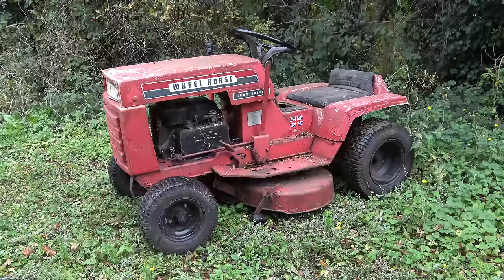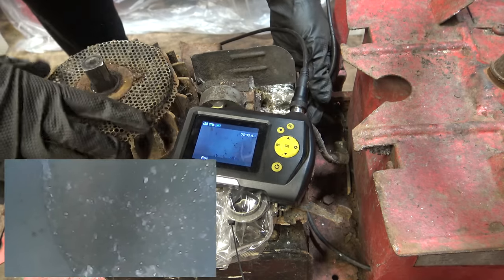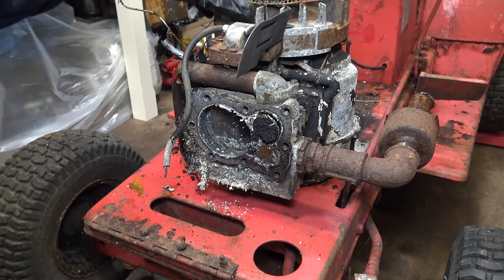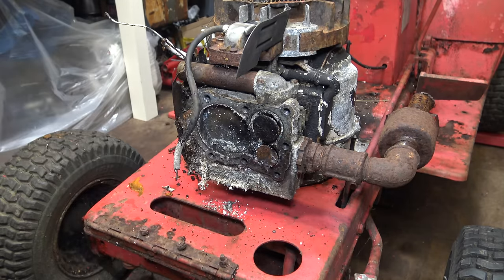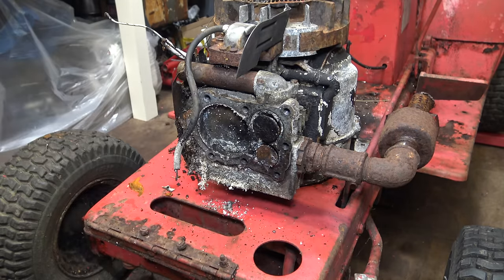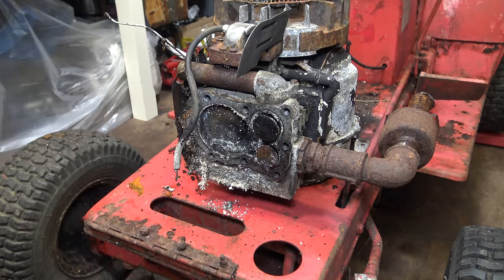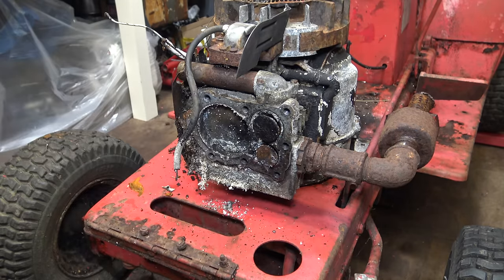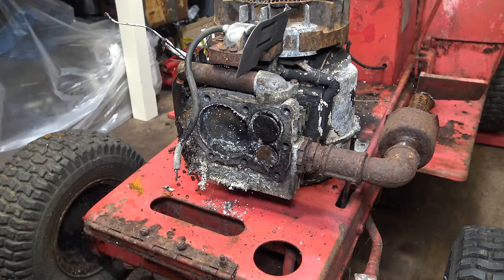ABANDONED MOWER 10+ YEARS OUTSIDE - Will it Run?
This ride on lawn mower is rusty and rotten. It has been left in an open fronted shed for decades. The engine won't turn over and the whole thing looks like it's ready to be scrapped. Will it run?